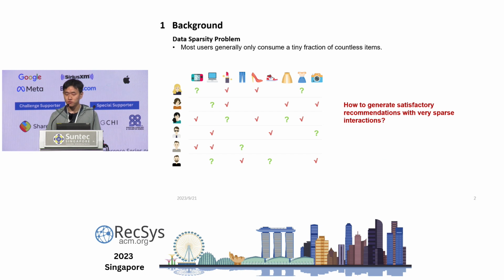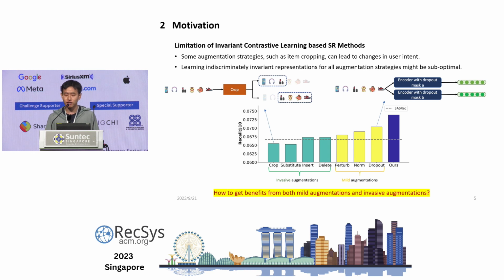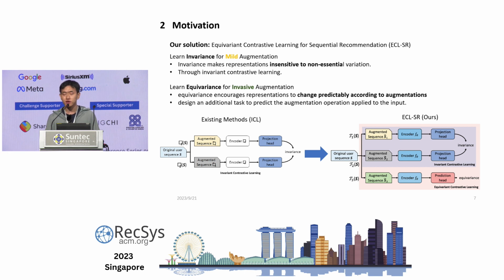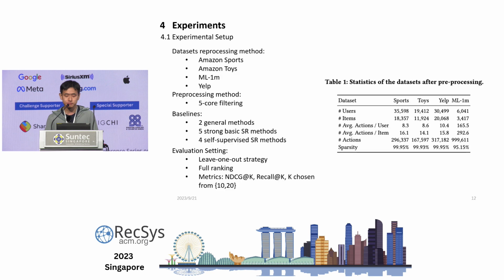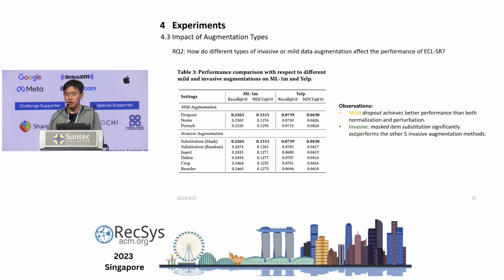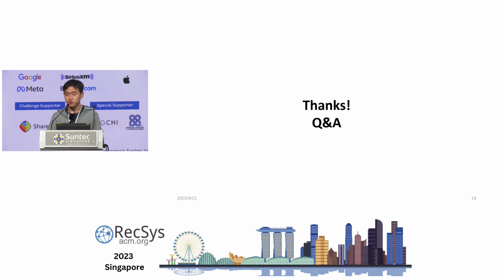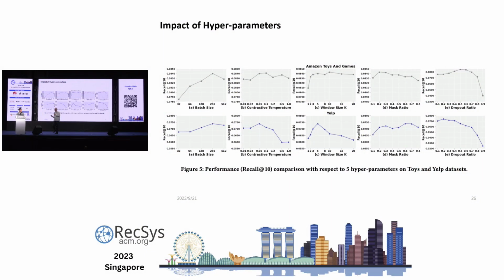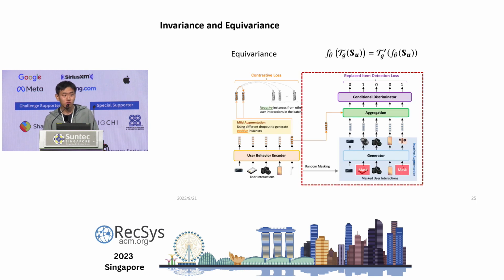Equivariant Contrastive Learning